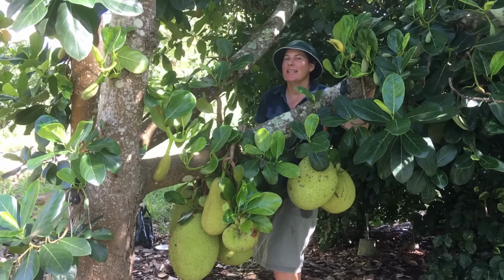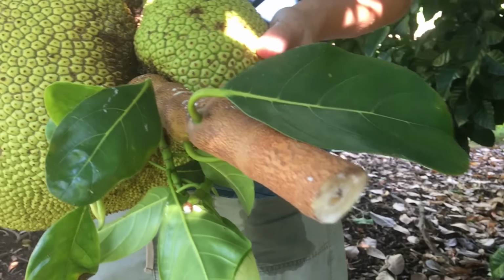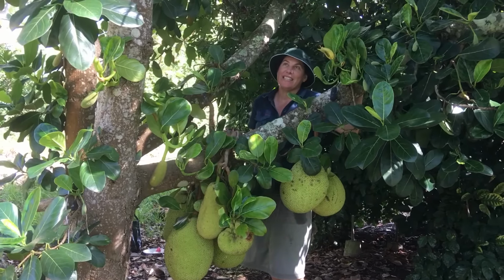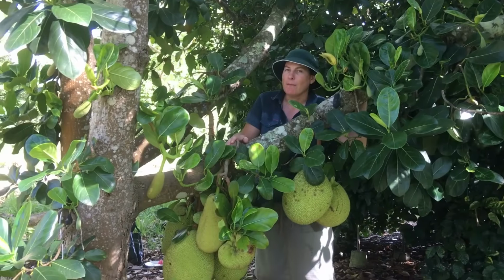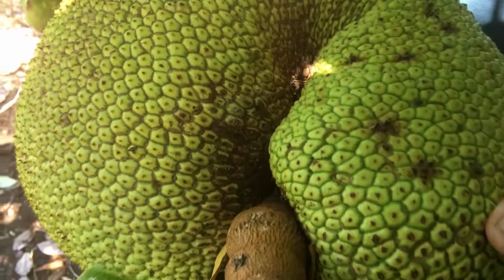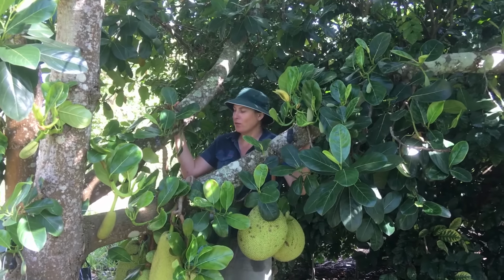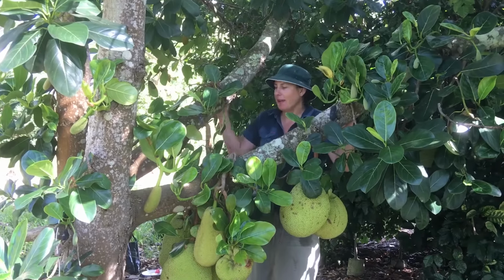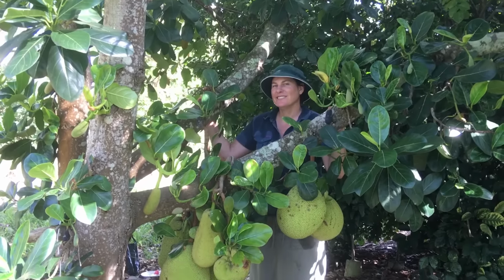Seedling Jackfruit Fruit Tree - Up to 24kg in weight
Seedling Jackfruit can crop Jackfruit within 4 years even though the fruit can weigh up to 24kg. They are great wind breaks and the fruit is used in many dishes throughout the world.